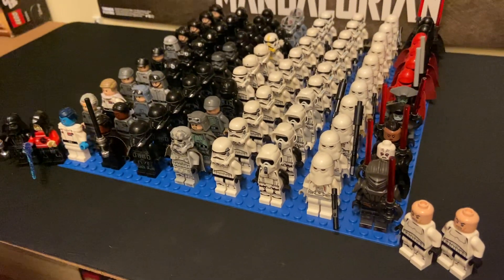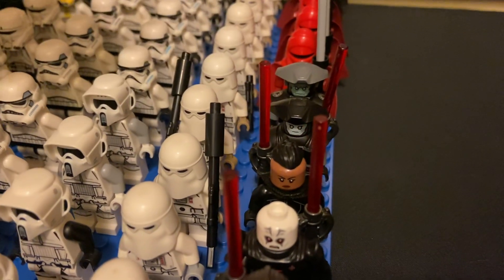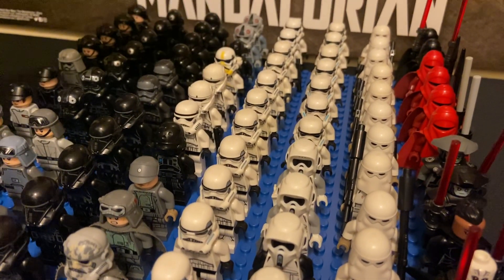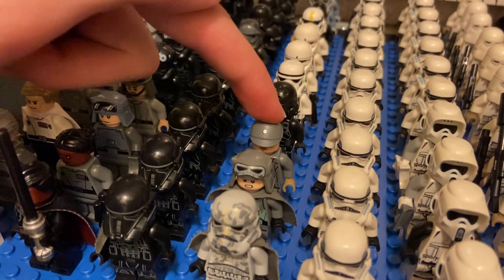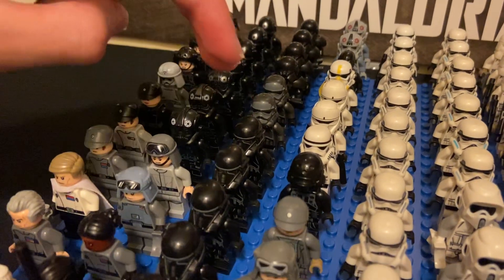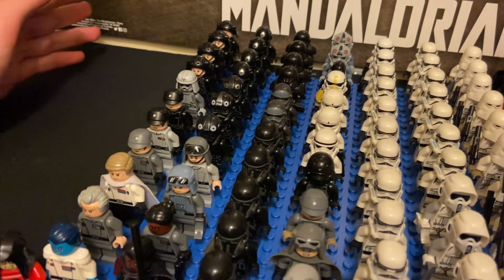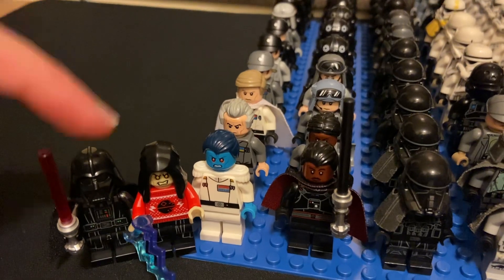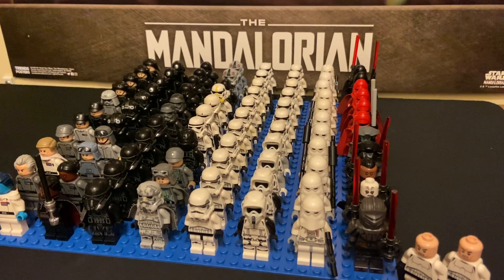2024 Imperial Star Wars Fig collection!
Hope you guys liked this one, just an overview of all my Empire figs!